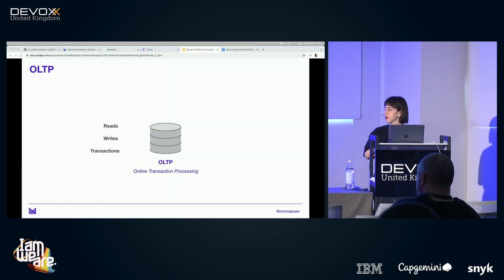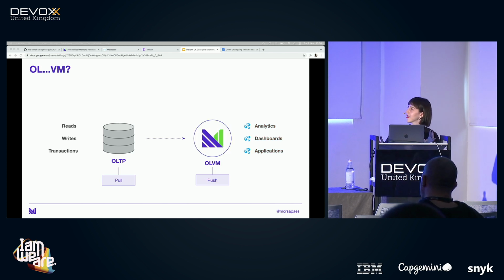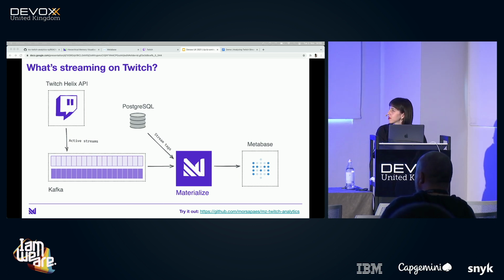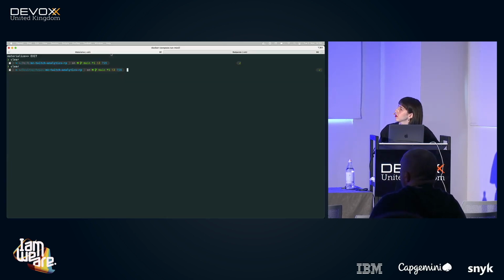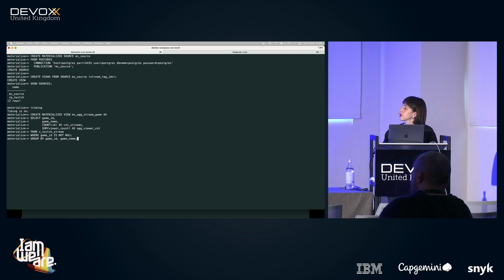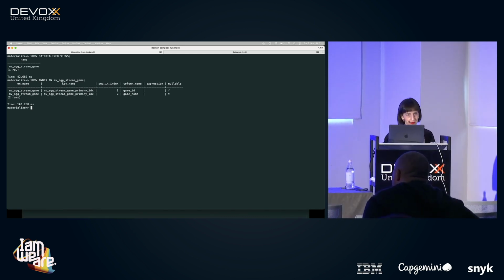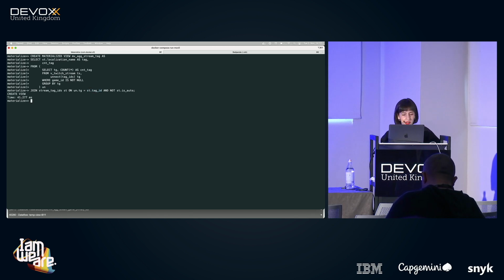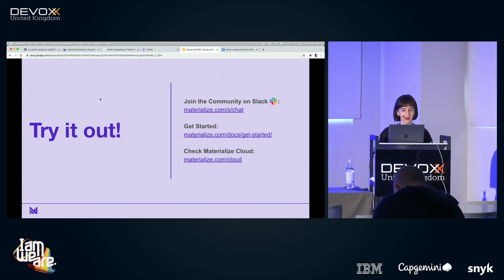Streams, SQL, Action! Up & Running with Materialize by Marta Paes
Streaming has changed the way we build and think about data pipelines, but at what cost? In this talk, we’ll introduce Materialize, a stream processor that lets you use standard SQL to query streaming data and get low-latency, incrementally updated answers as the underlying data changes. We’ll cover the basic concepts and explore what makes Materialize unique in comparison to other popular stream processors, then tie it all together by building a simple streaming analytics pipeline — from data ingestion to visualization!